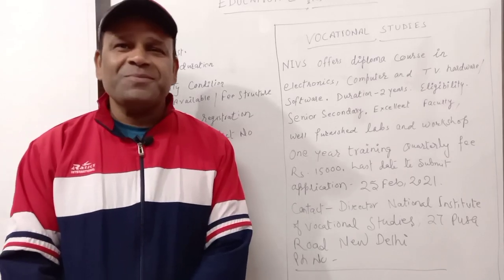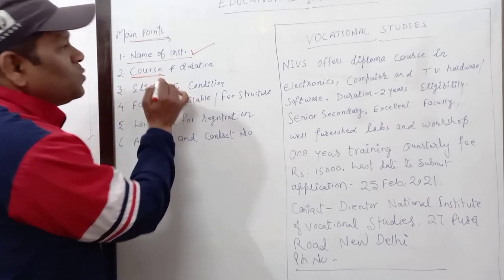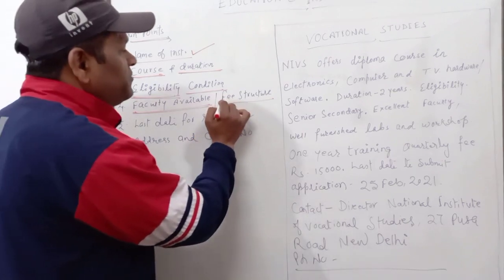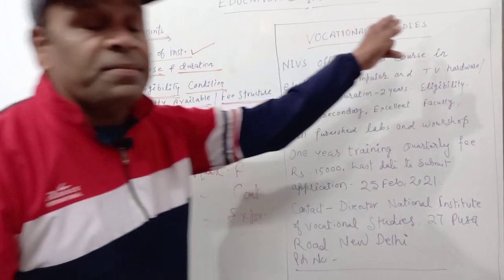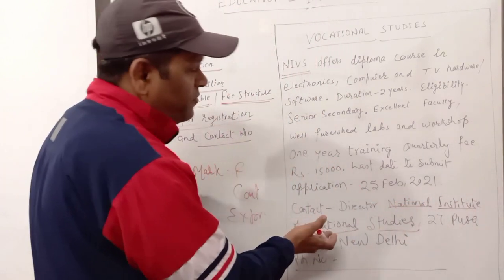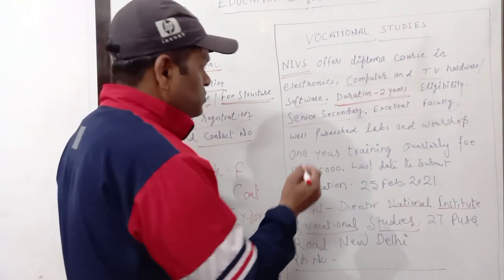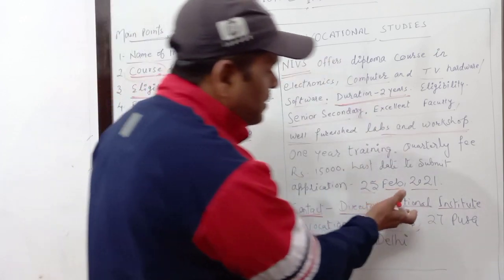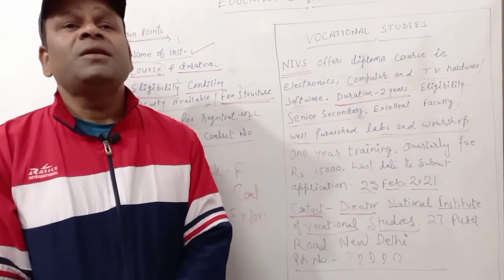Educational Institutions | Advertisement | Class 11 and 12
Hi
This video of Mn English explains advertisement class 11 and 12 educational Institutions writing section.For more videos of advertisement please check the playlist.